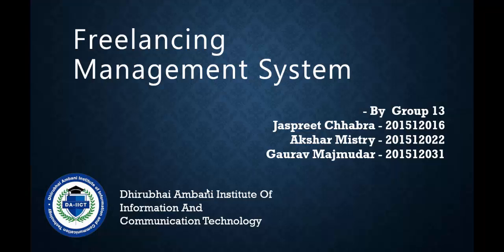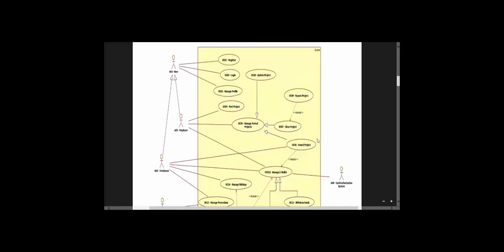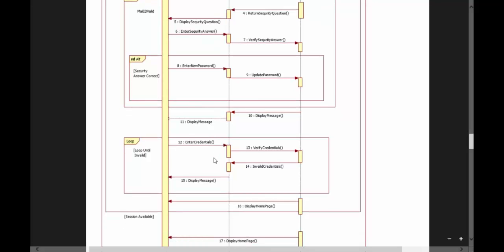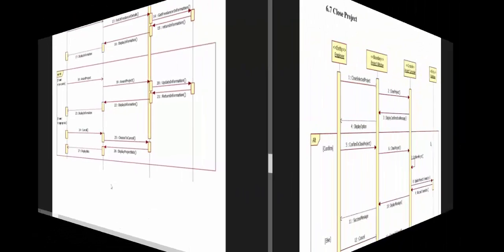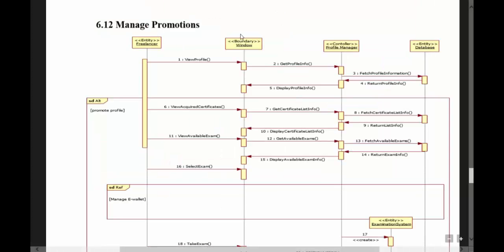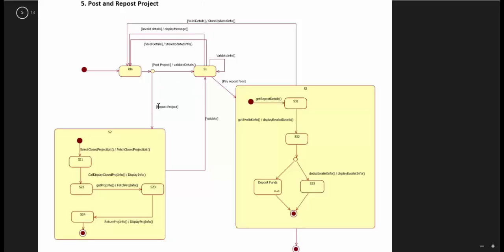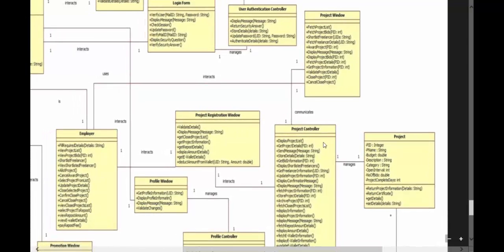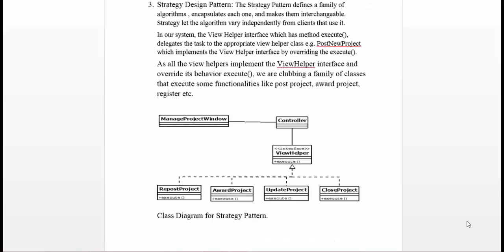Freelancing Management System Project Report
This video shows full PROJECT REPORT of Freelancing Management System . This project was build as an academic project for Design of Software System subject in 2nd Semester of MscIT at DA-IICT.